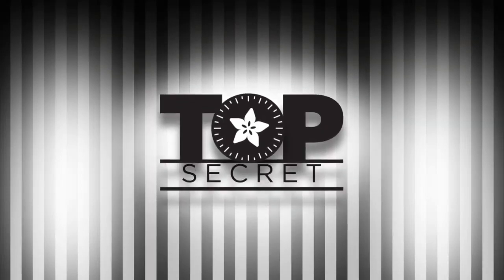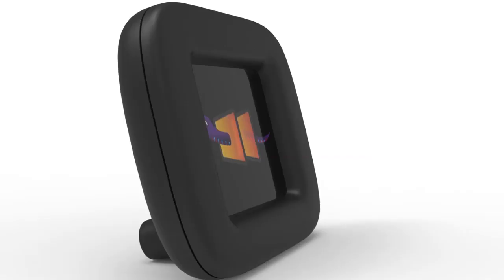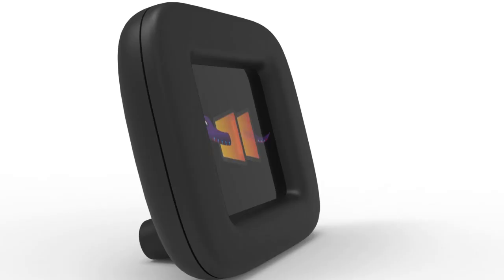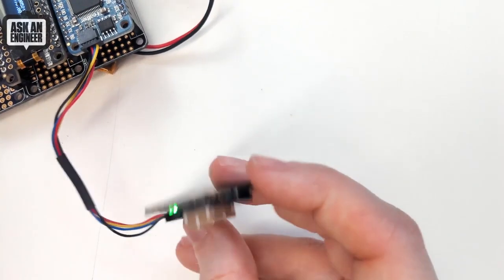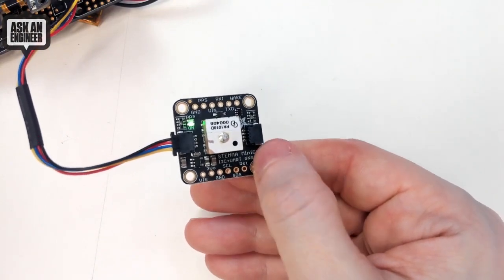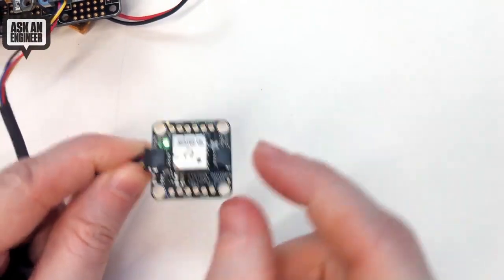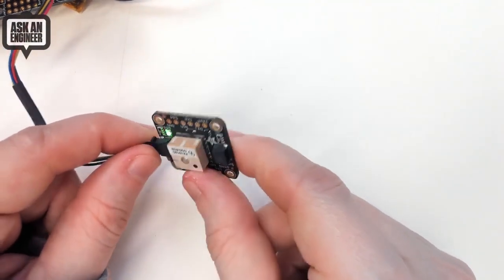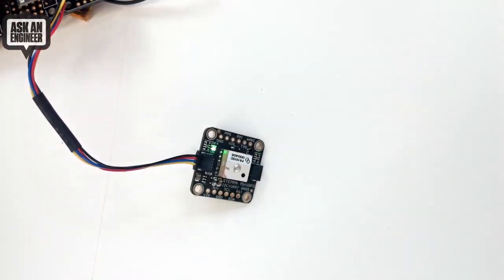Adafruit Top Secret! Halloween Edition October 31, 2019